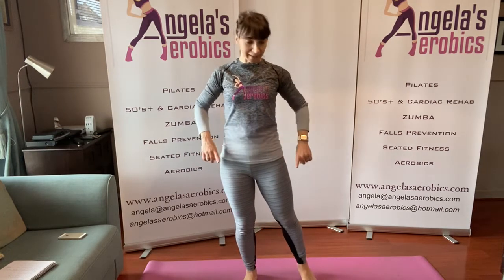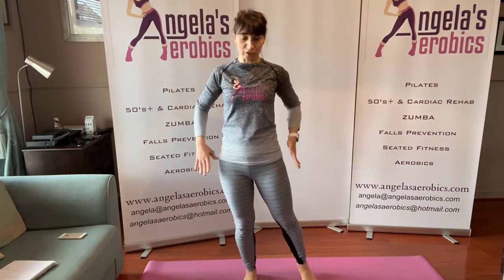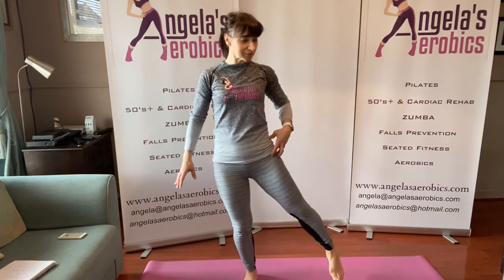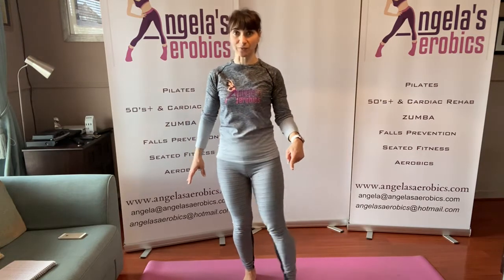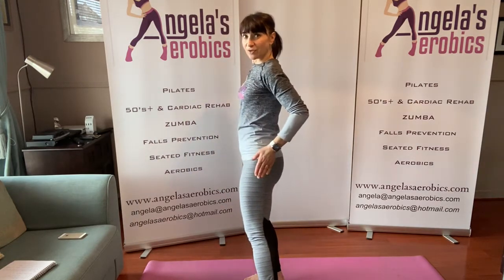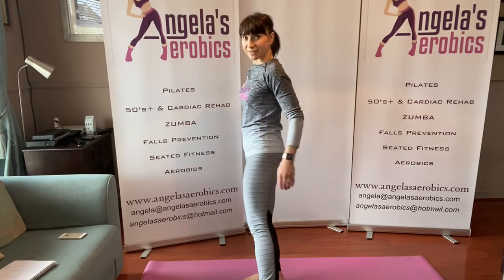How to do a Side leg Raise, Hip Adduction Angela’s Aerobics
How to correctly perform Side leg lifts, Hip Abduction